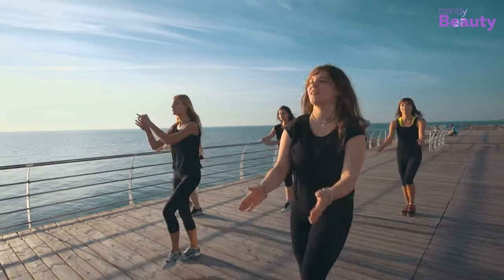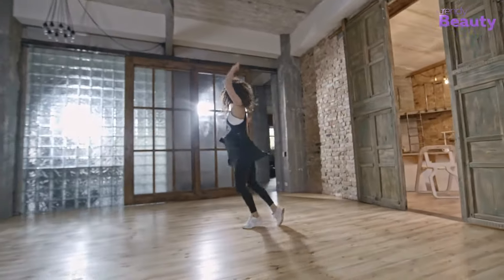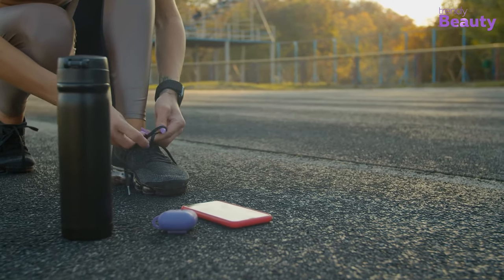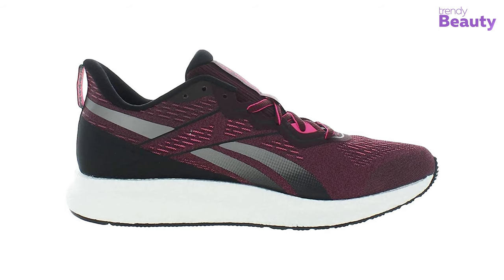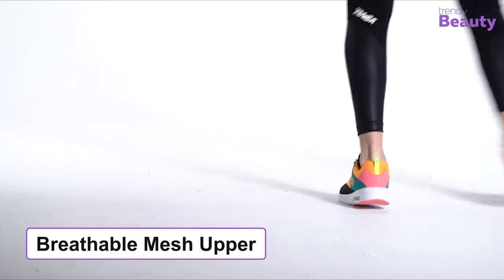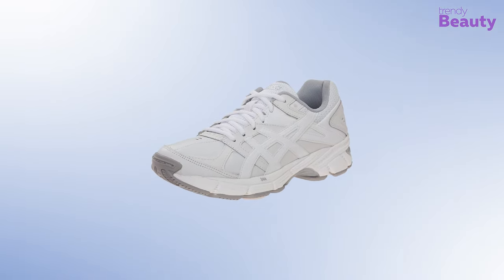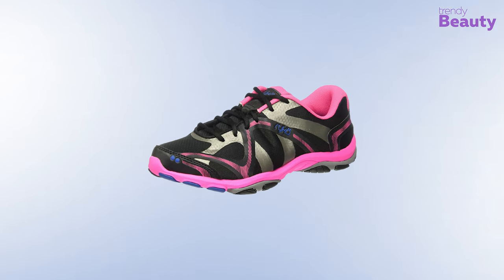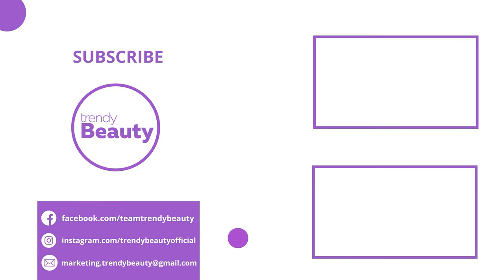5 Best Zumba Shoes for Women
This video is about " Best Zumba Shoes for Women". Zumba has become a popular workout for women. If you're looking forward to have a best pair of zumba shoes for you, then this video might help you to find out the right pair.

0:00 - Introduction

03:45​ 5. Reebok Forever Floatride Energy 2 Women's Running Shoes

04:50​ 4. Zumba Air Classic

05:44​ 3. New Balance FuelCore Nergize

06:39​ 2. ASICS Women’s GEL-190 TR Cross-Training Shoe

07:49​ 1. RYKA Influence Training Shoe